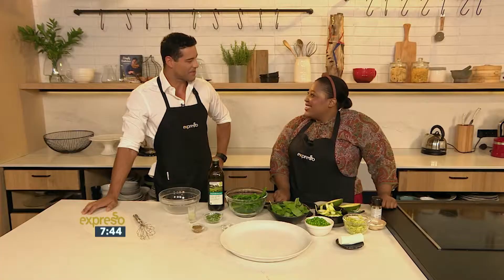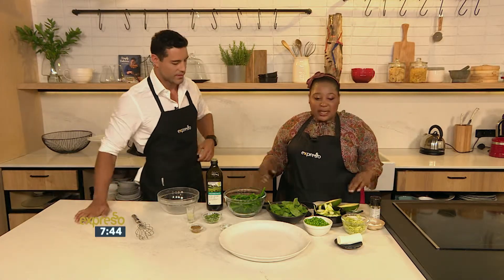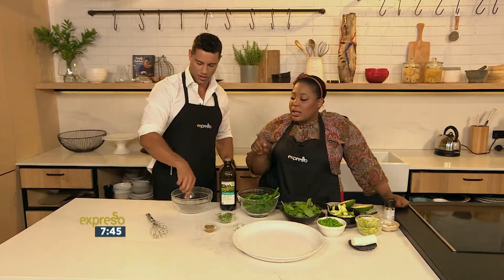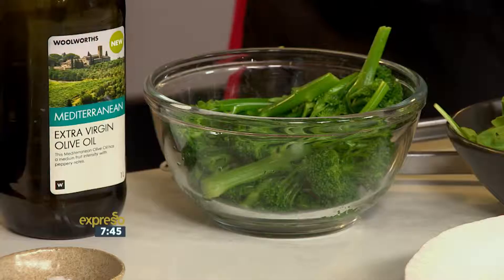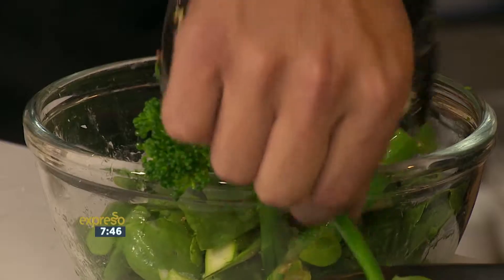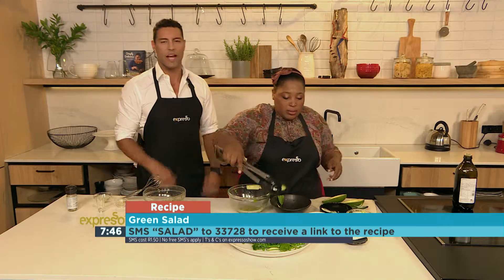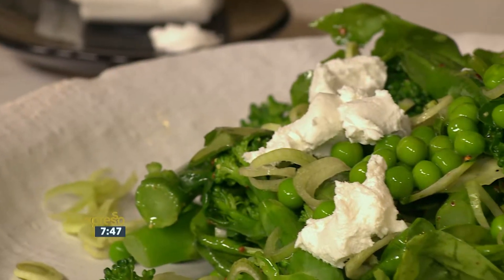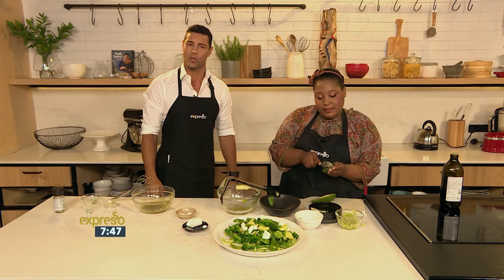Recipe: Green Salad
It’s the New year and summer is at its peak, that means we’re eating lighter and brighter – cue our delicious sassy salads!